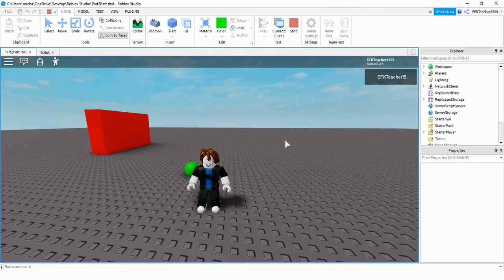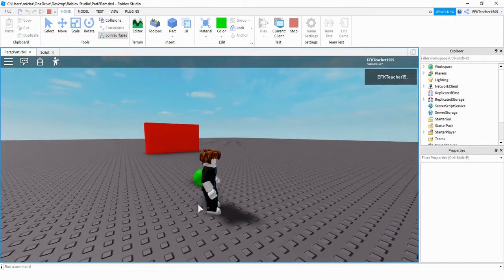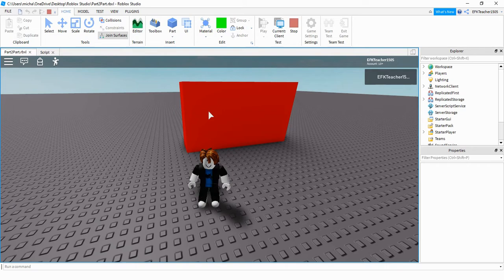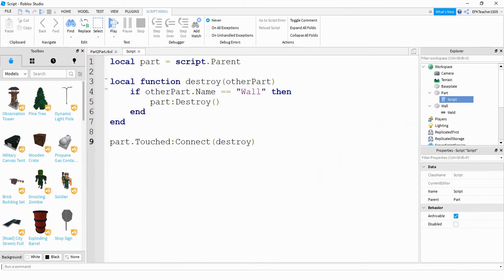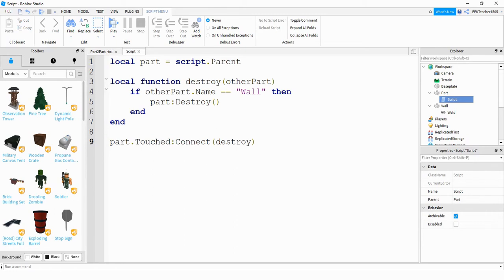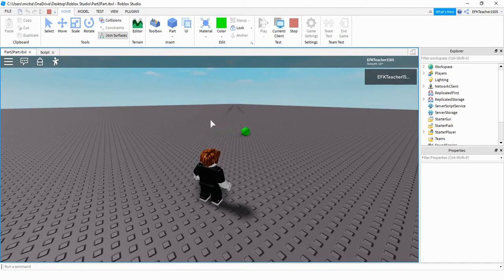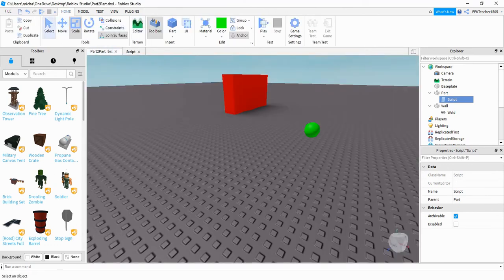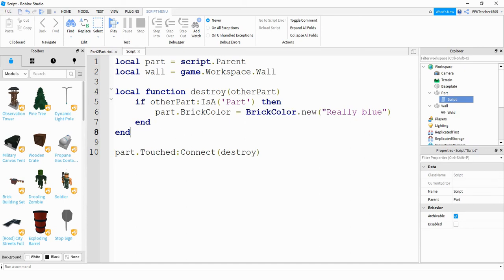Roblox Studio Tutorial: Part Interactions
In this video I show you how to write a script for part interactions in roblox studio! When two parts touch you can destroy one of the parts, change its color, and much more!